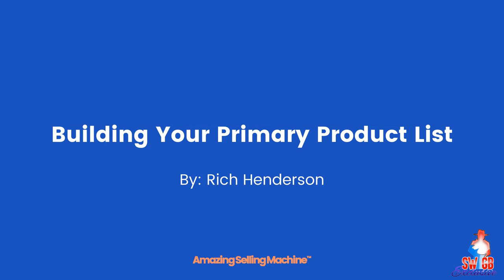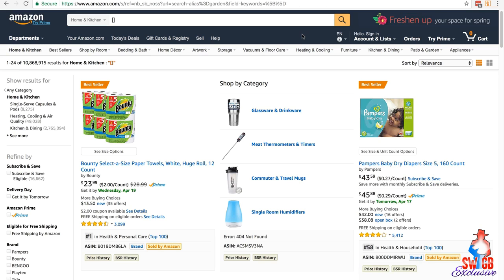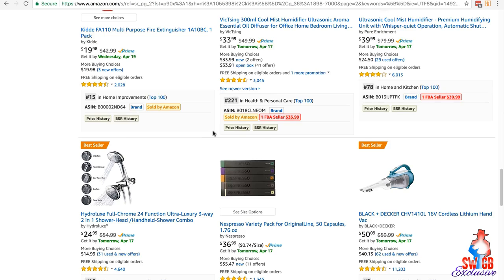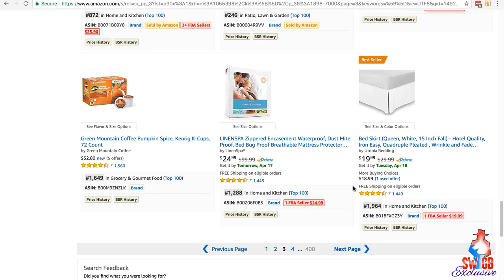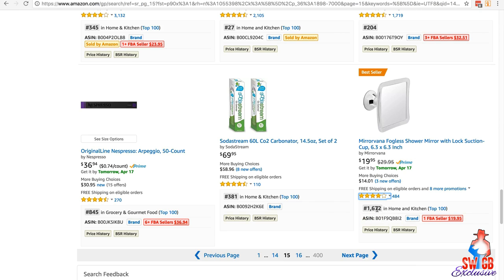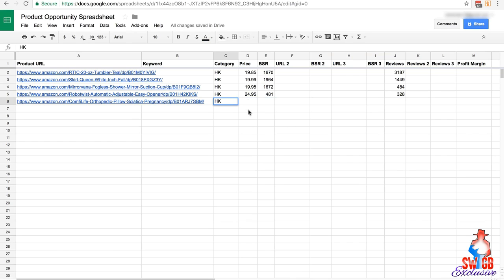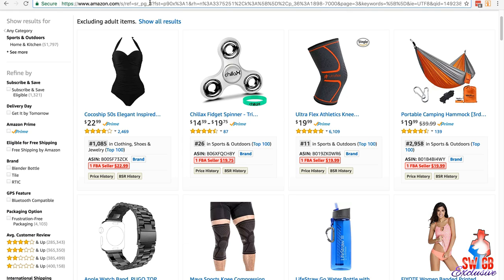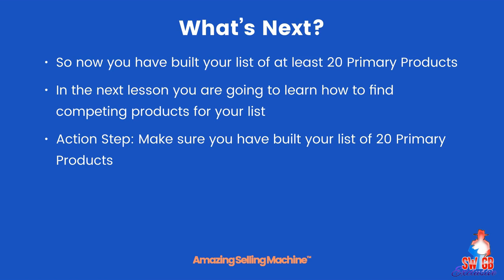1.12 Building Your Primary Product List